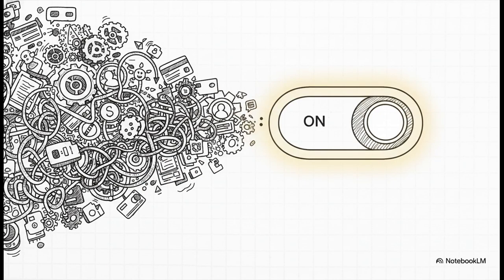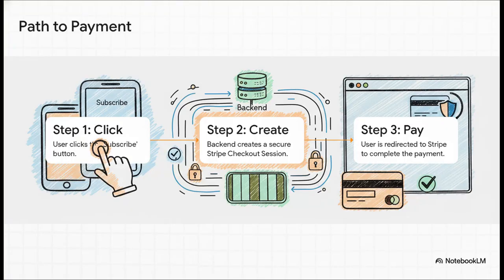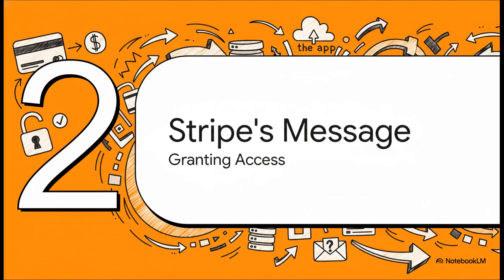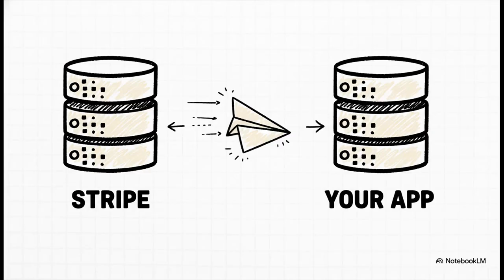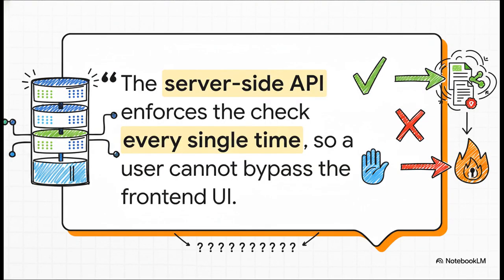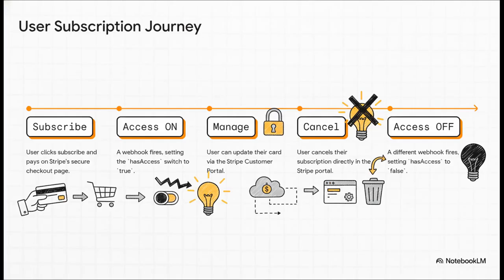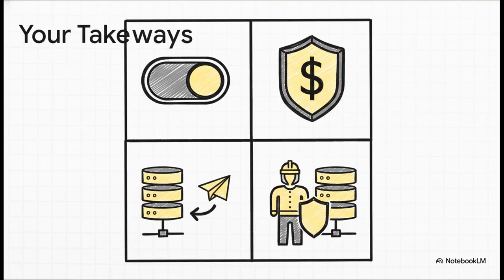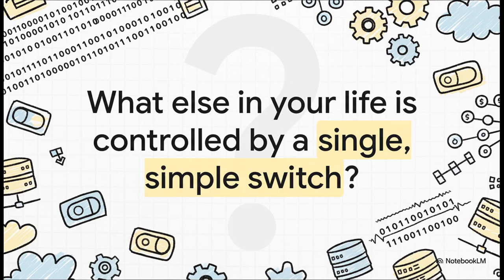How Stripe payments work on a SAAS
Technical breakdown of a production-ready subscription system built with Next.js, Stripe, and MongoDB
. It details how a single database boolean (hasAccess) functions as the central gatekeeper for controlling access to paid features
. The walkthrough covers the complete subscription lifecycle, including initiating secure Stripe checkout sessions that use a client_reference_id to link MongoDB user records to Stripe payments
. It also demonstrates how to securely handle background webhooks using STRIPE_WEBHOOK_SECRET to automatically grant or revoke access upon receiving checkout.session.completed and customer.subscription.deleted events
. Finally, the video explains how to implement server-side API guards to protect endpoints
 and highlights the performance and reliability benefits of storing subscription states locally rather than querying Stripe on every page load